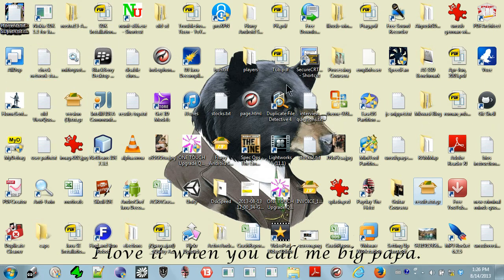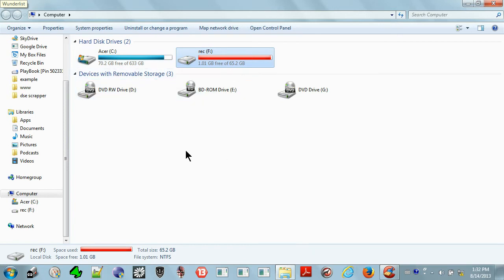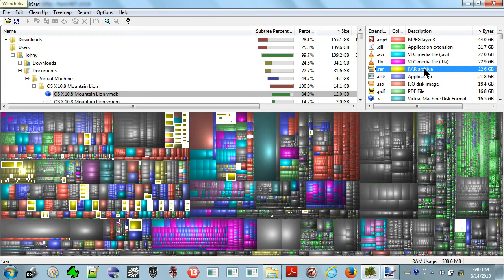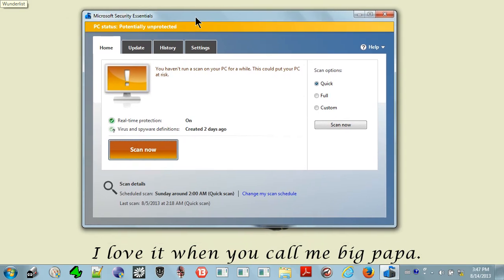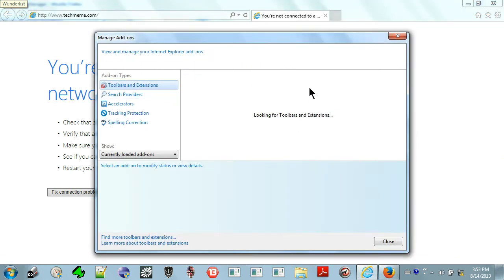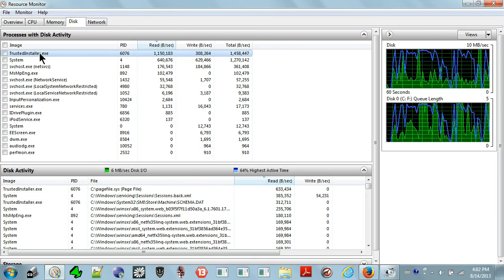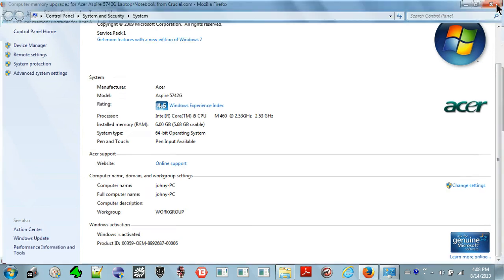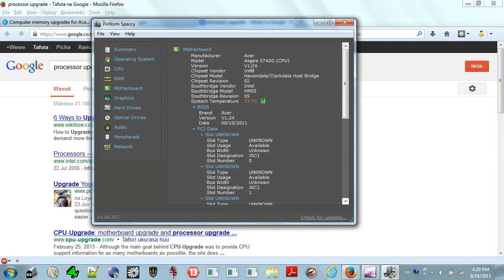HOW TO Fix a slow computer [For Beginners]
How to maintain your PC and keep it running good as new. We clean up the HD, reduce start-up programs, and perform preventative maintenance on Windows and the web browsers.